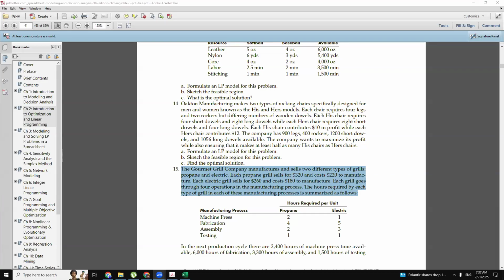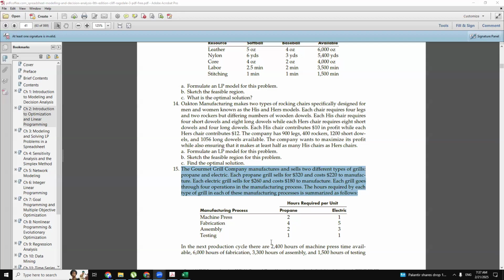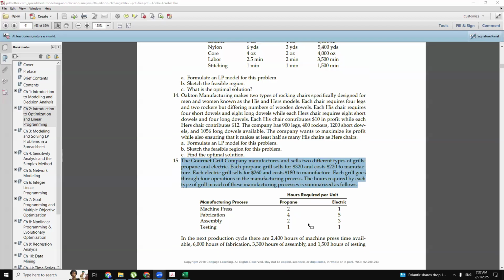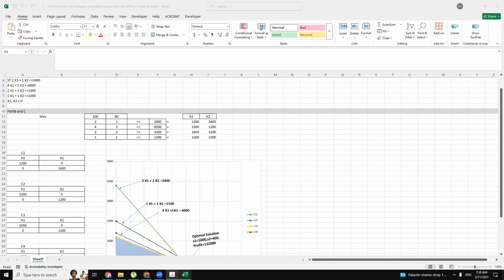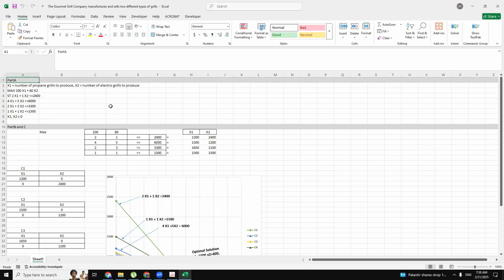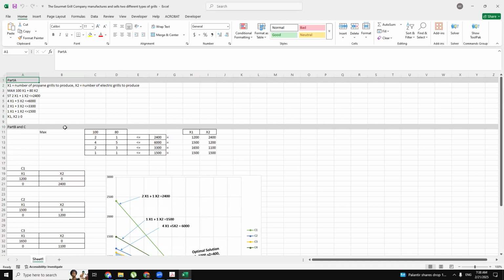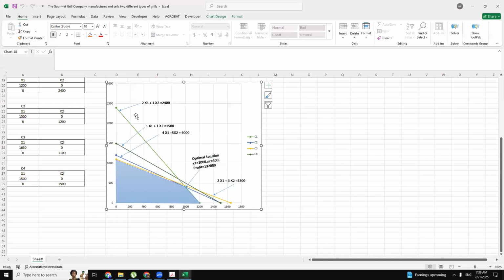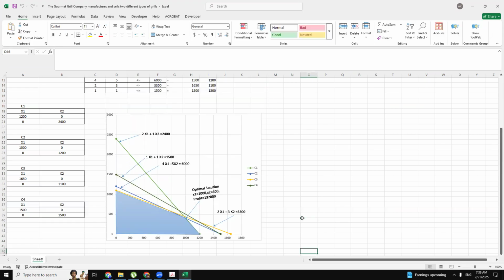The Gourmet Grill Company manufactures and sells two different types of grills propane and electric.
This video provides a solution of The Gourmet Grill Company manufactures and sells two different types of grills: propane and electric. Each propane grill sells for $320 and costs $220 to manufacture using Graphic and optimal solution.
Full question :The Gourmet Grill Company manufactures and sells two different types of grills: propane and electric. Each propane grill sells for $320 and costs $220 to manufacture. Each electric grill sells for $260 and costs $180 to manufacture. Each grill goes through four operations in the manufacturing process. The hours required by each type of grill in each of these manufacturing processes is summarized as follows:

Manufacturing Process Propane electric
Machine Press 2 1
Fabrication 4 5
In the next production cycle there are 2,400 hours of machine press time available, 6,000 hours of fabrication, 3,300 hours of assembly, and 1,500 hours of testing capacity. Assume Gourmet Grill can sell everything they make and would like to determine the production plan that would maximize profit.
a. Formulate an LP model for this problem.
b. Sketch the feasible region for this problem.
c. Determine the optimal solution to this problem using level curves.